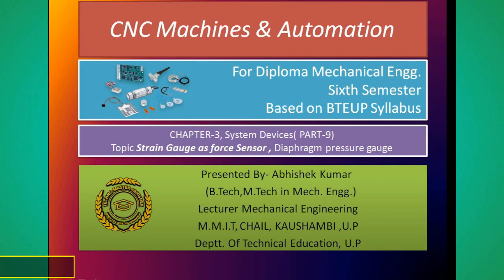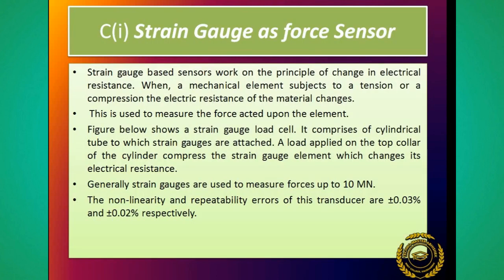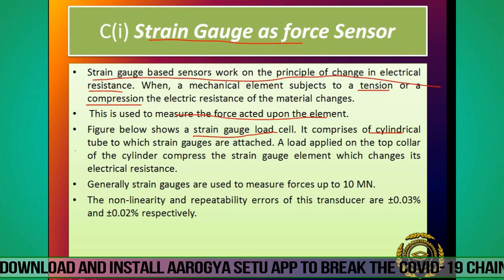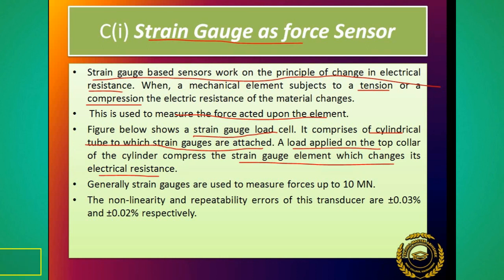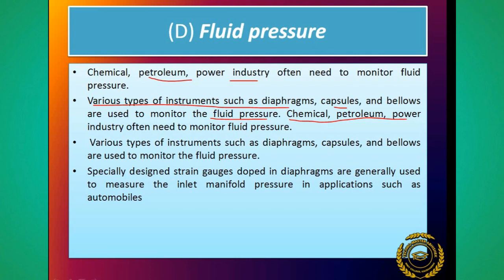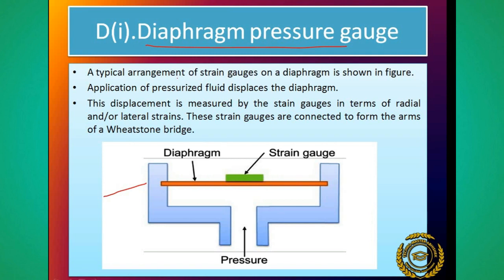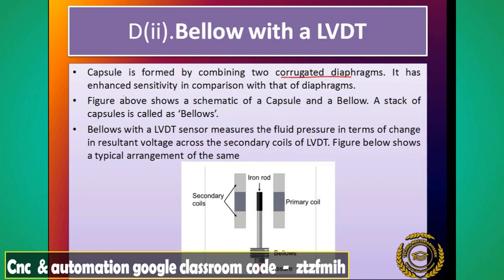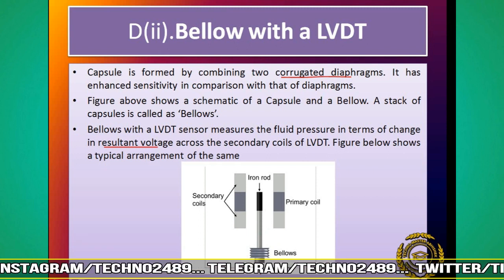SYSTEM DEVICES_ Sensor_Transducers_ (Ch.3, Part-9)_CNC MACHINE & AUTOMATION_Mech_6th_Sem_UPBTE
Faculty- Abhishek Kumar
B.Tech(UPTU, LKO), M.Tech(DTU, Delhi)
Lecturer Mechanical Engg
MMIT Kaushambi, U.P

"Techno Master Abhishek" Channel is an educational Channel that is committed to provide the best learning experience to Mechanical Students. Education is not all about studying & getting good marks but it means to discover new things & enhance one's understanding towards their aim that is how exactly one can achieve their goal in effective manner.